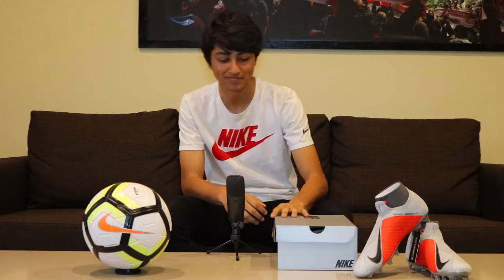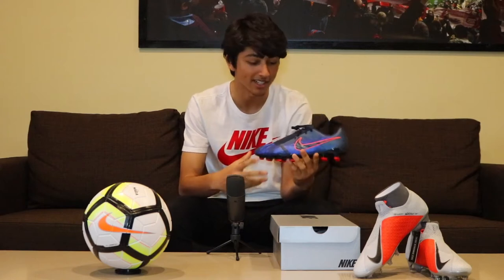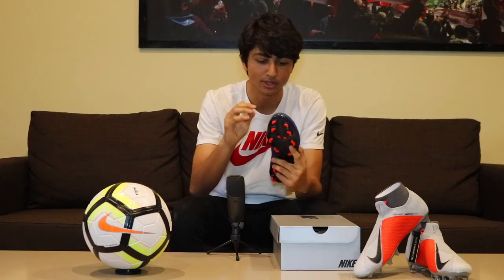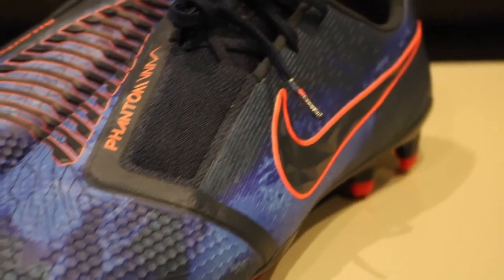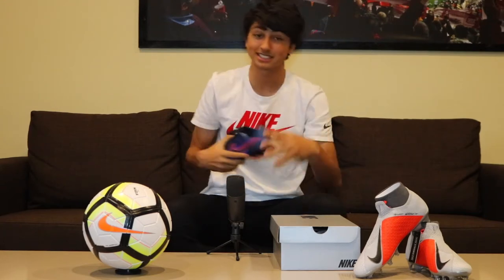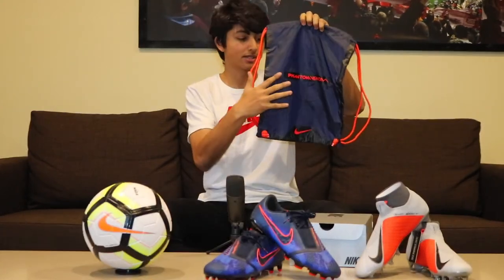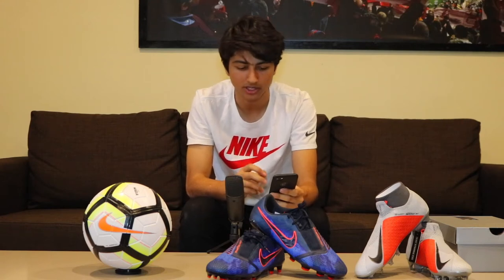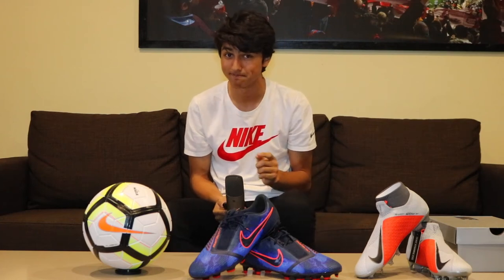New HyperCharge Phantom Venom Unboxing!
New HyperCharge Phantom Venom Unboxing! Nike Phantom Venom of the Hypercharge pack for 2019!

CAMERA GEAR DOWN BELOW

- NEW CAMERA
- OLD CAMERA
- SHOTGUN MIC
- BENDY TRIPOD
- GAME CAPTURE
- CAMERA GLIDER